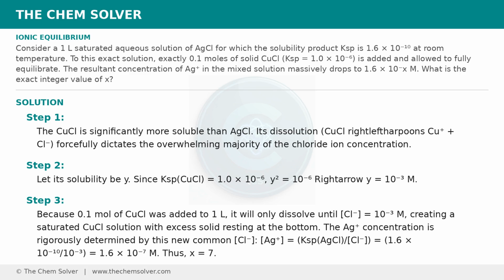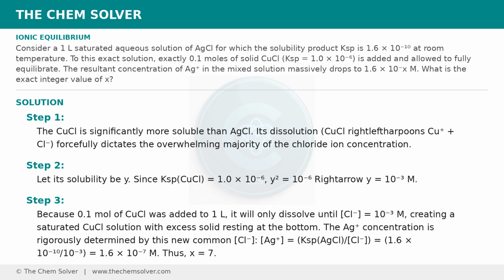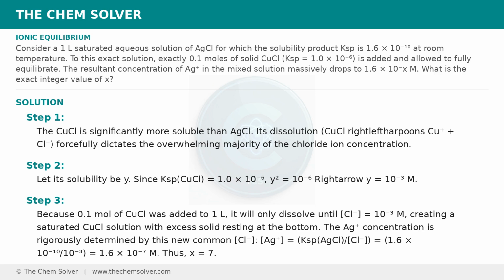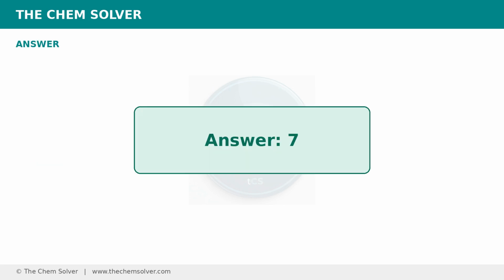Consider a 1 L saturated aqueous… | Ionic Equilibrium | IChO Chemistry Olympiad | The Chem Solver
Question: Consider a 1 L saturated aqueous solution of AgCl for which the solubility product Ksp is 1.6 × 10⁻¹⁰ at room temperature. To this exact solution, exactly 0.1 moles of solid CuCl (Ksp = 1.0 × 10⁻⁶) is added and allowed to fully equilibrate. The resultant concentration of Ag⁺ in the mixed solution massively drops to 1.6 × 10⁻x M. What is the exact integer value of x?

Answer: 7